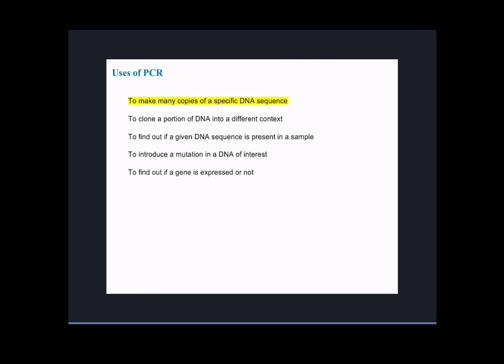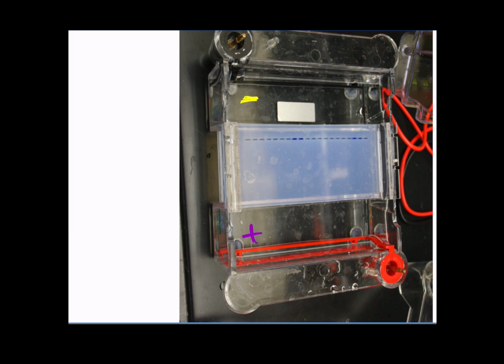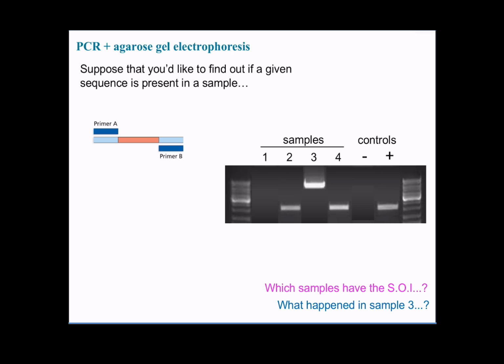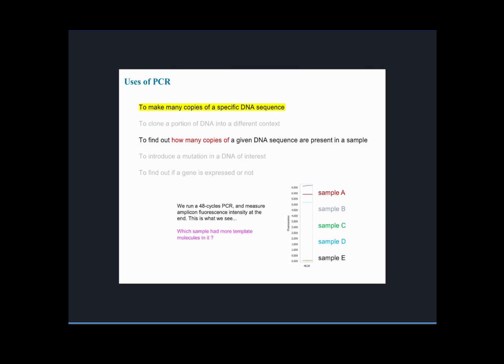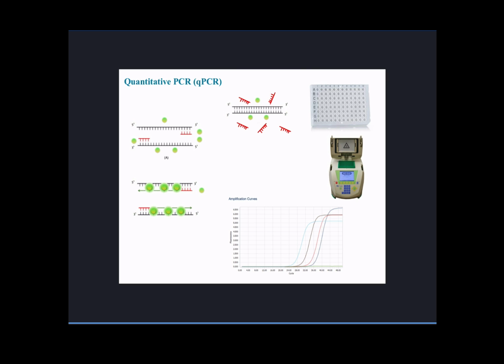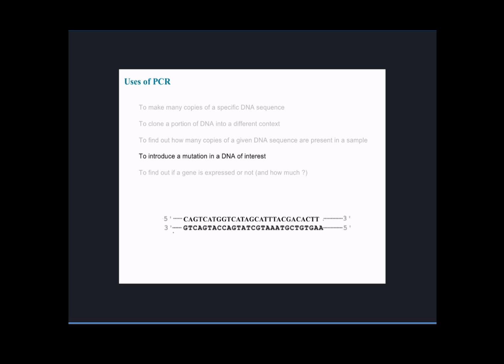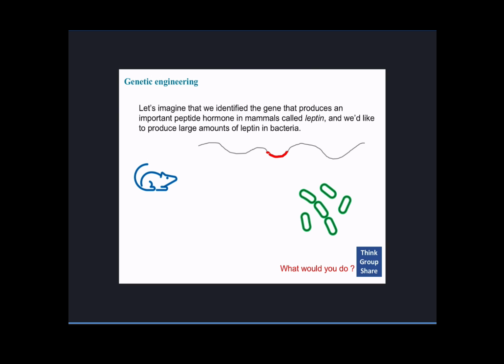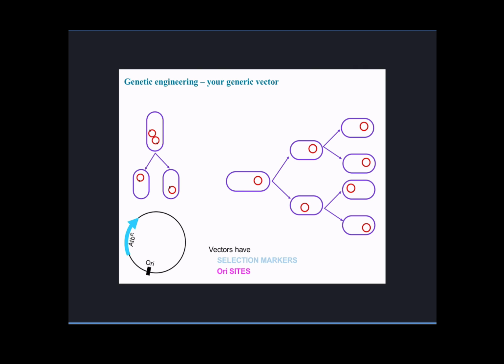Week 11.1-Gels and intro cloning-lecture recording